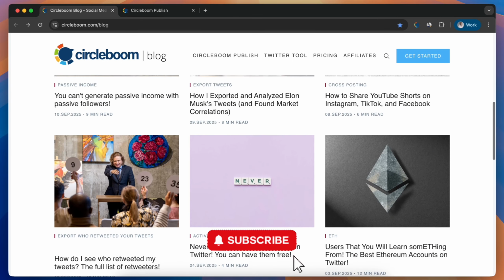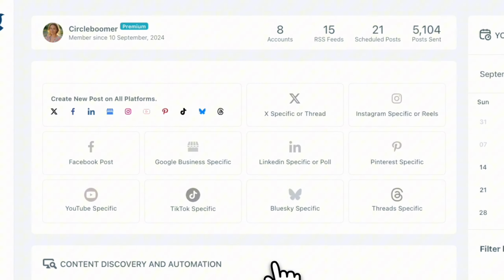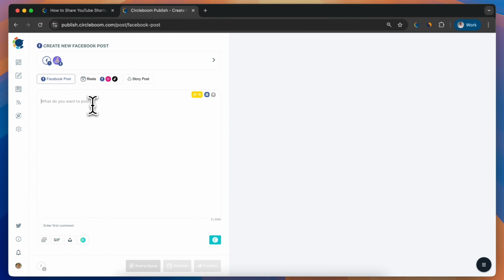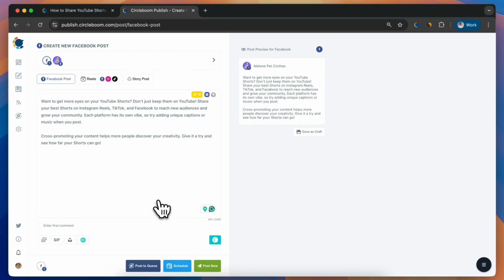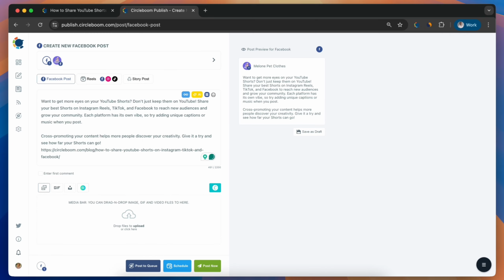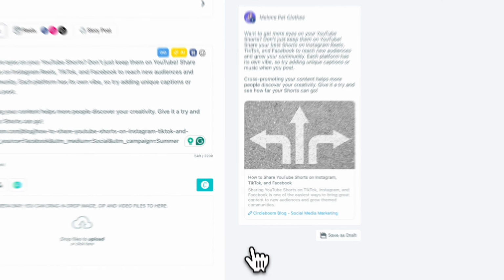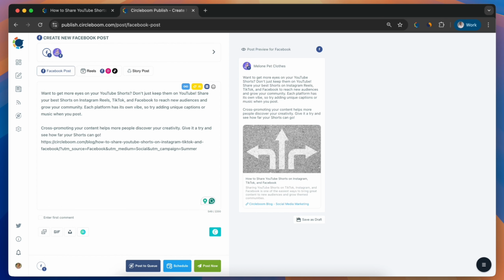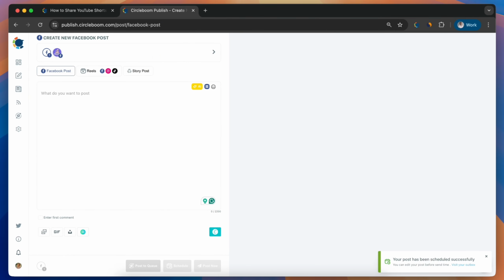How to Add UTM Parameters to Social Media Posts (Track Every Click!)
📊 Track Every Click, Every Campaign—Right from Your Post Editor
🧠 Learn how to add UTM parameters to your Facebook and social media posts using Circleboom Publish

📌 What This Video Covers:

If you’re sharing links on social media but don’t know where your traffic is coming from, you’re missing out on critical insights.

In this video, I’ll walk you through how I add UTM tracking directly into my Facebook posts using Circleboom Publish—without switching tools or using messy spreadsheets.

Whether you’re a marketer, content creator, or entrepreneur, this simple tactic can help you track campaign success, improve ROI, and optimize your posting strategy across all platforms.

🛠️ Step-by-Step Guide:

✔️ Log in to Circleboom Publish and connect your Facebook account
✔️ Create a new post and generate content with built-in AI tools
✔️ Upload visuals using Canva, Giphy, Unsplash, or Google Photos
✔️ Paste your link and build UTM parameters directly inside the editor
✔️ Customize Source, Medium, Campaign Name, and more
✔️ Instantly generate a fully tracked URL—no external tools needed
✔️ Schedule your post or publish immediately at the best time

🚀 Why UTM Tracking Matters:

🔎 Know which posts drive real traffic
📈 Measure campaign performance more accurately
📣 Compare the success of different creatives or channels
💰 Attribute conversions to the right content

With Circleboom, it’s all in one place. No extra tools. No extra steps.